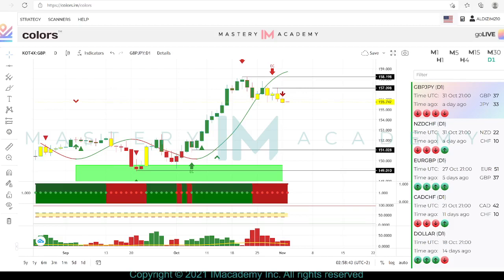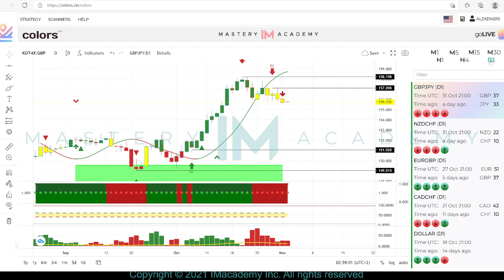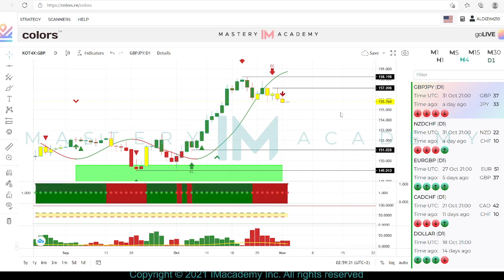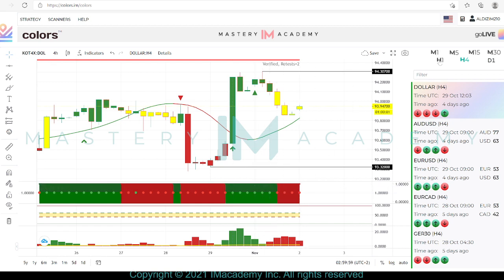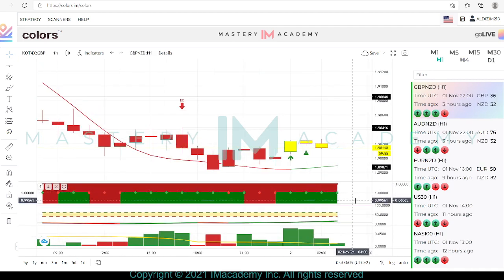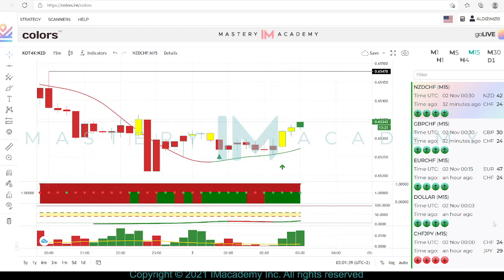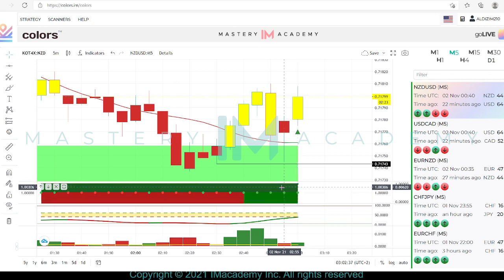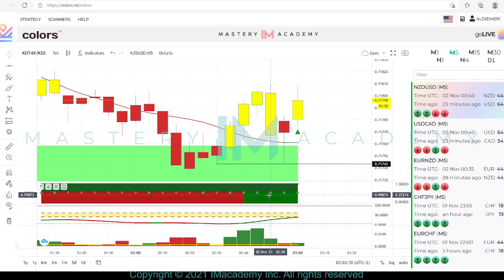MODULE 1 6